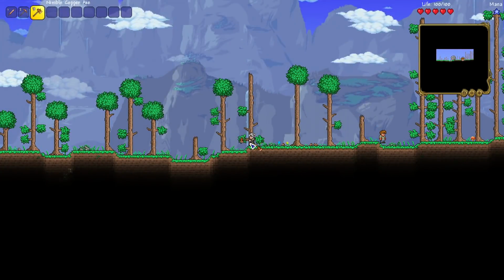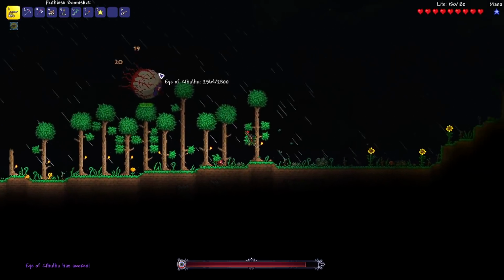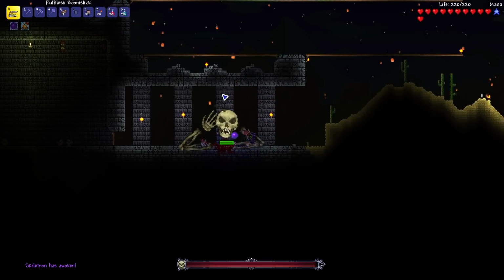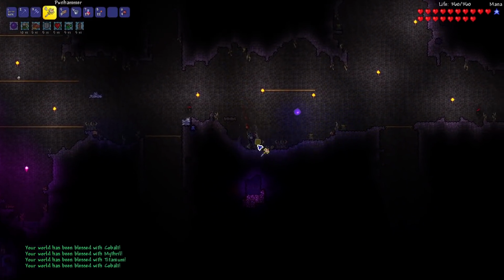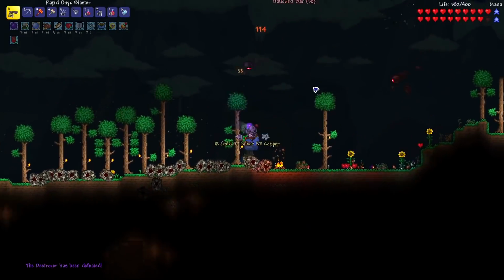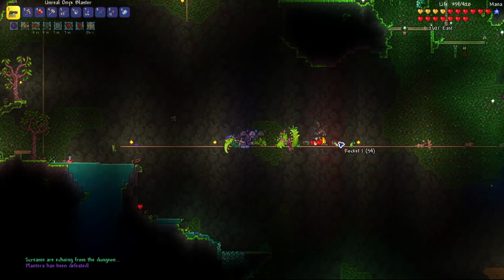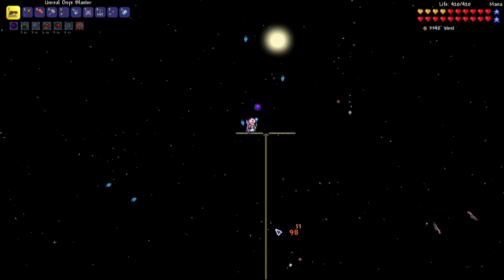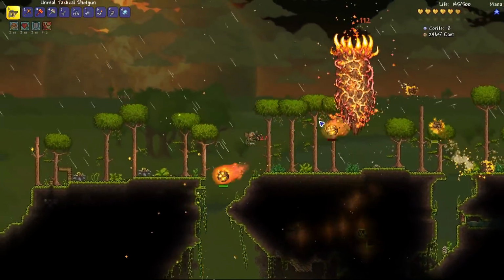Can You Beat Terraria Using Shotguns Only?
In this video I try to beat Terraria using shotguns only! The rules are that I can't kill enemies unless I have a shotgun equipped and also accidental hits will not count which means that if I'm chopping down a tree and I hit a slime with my axe that would be considered as an accidental hit.